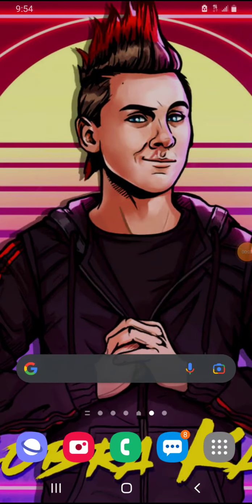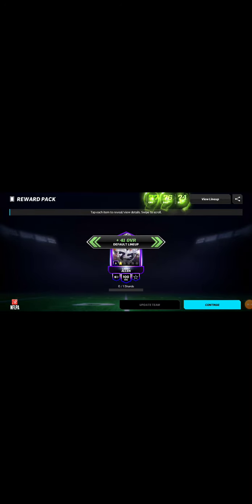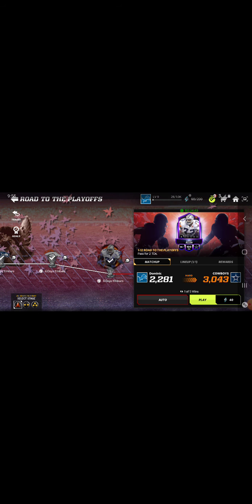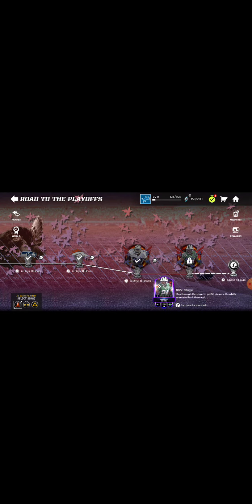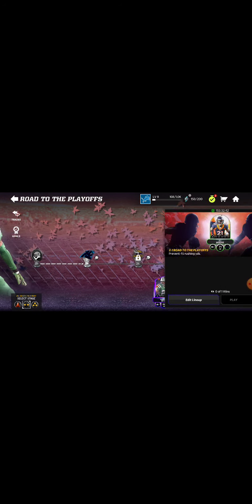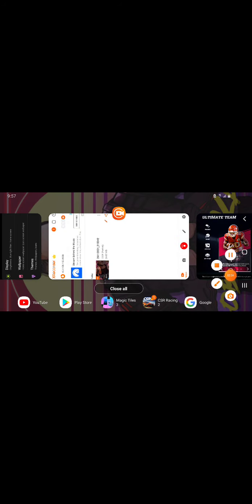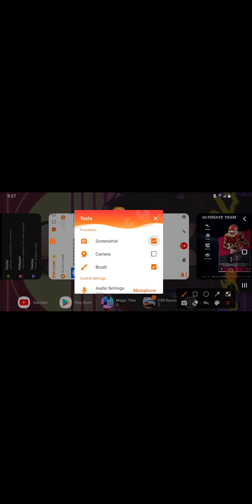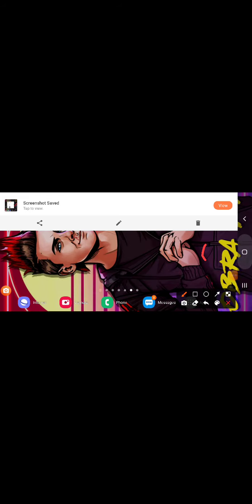Is gonna be out about NFL Maddie